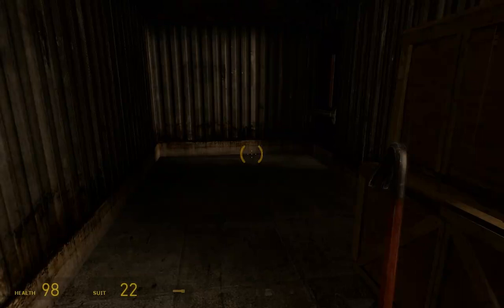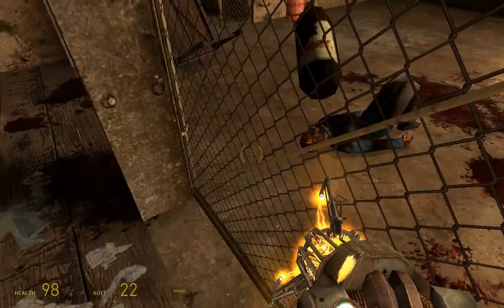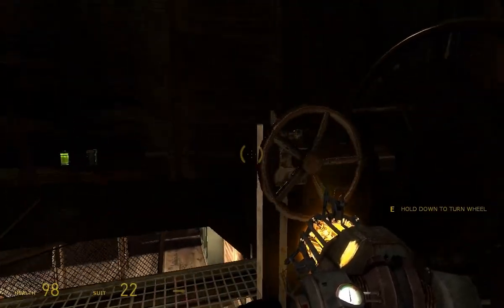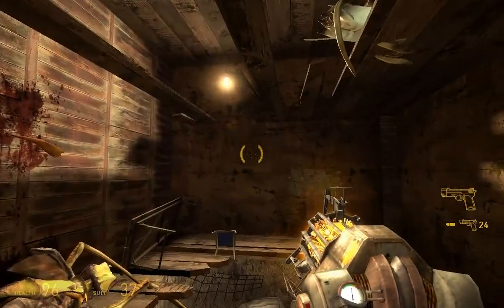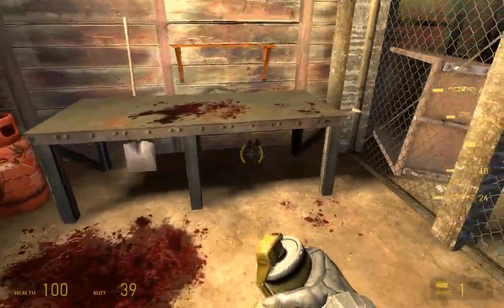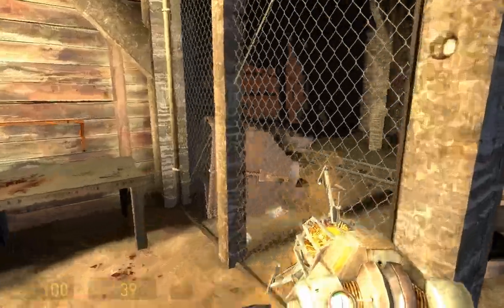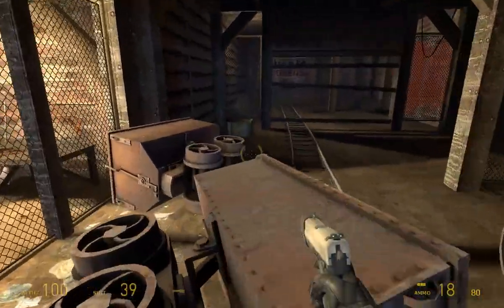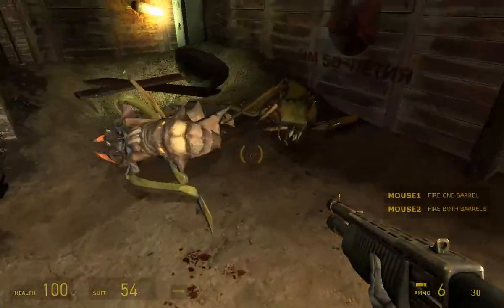Architecture of Half-Life 2: #104 Antlion Caves part 1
In the mines we find some antlion caves, and the introduction of a new antlion type with a ranged attack, the antlion worker.